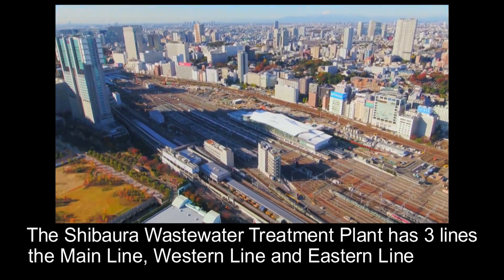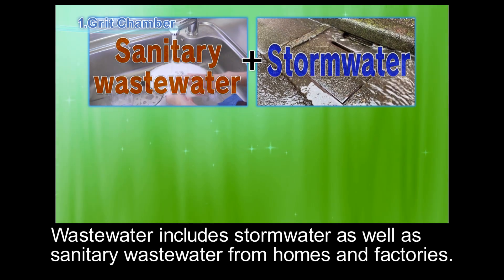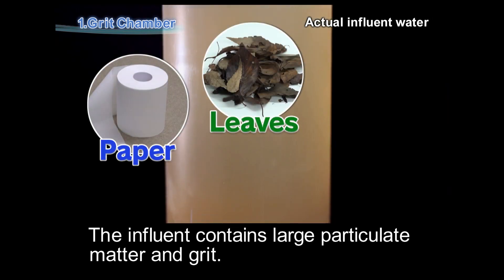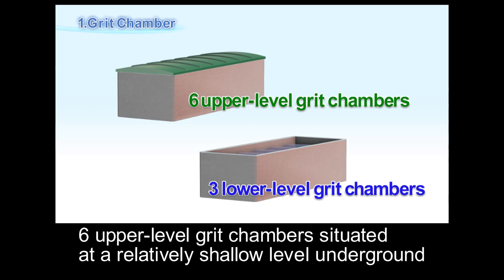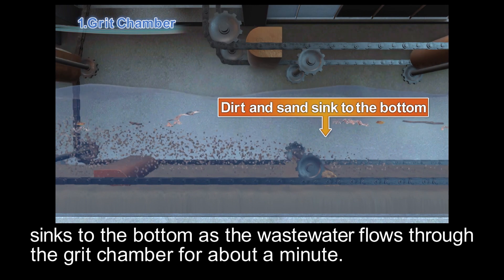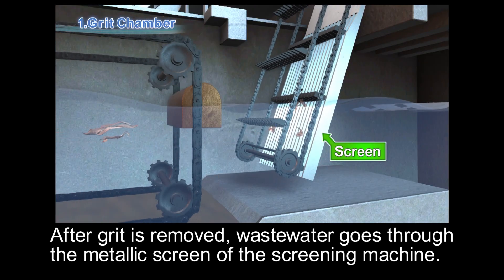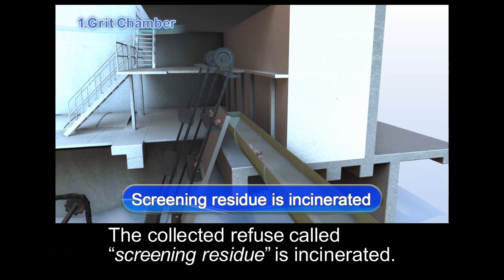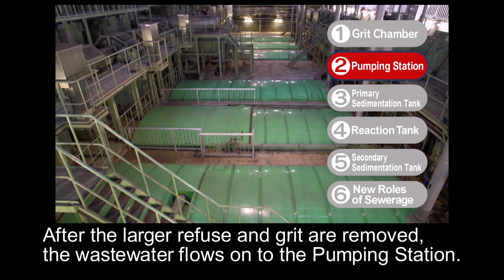①沈砂池（英語：英語音声）1. Grit Chamber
下水が入る最初の池で土砂類を沈殿させ、大きなごみ( しさ) を取り除きます。

Wastewater first flows into this facility, where larger refuse is removed and grit
settles to the bottom.